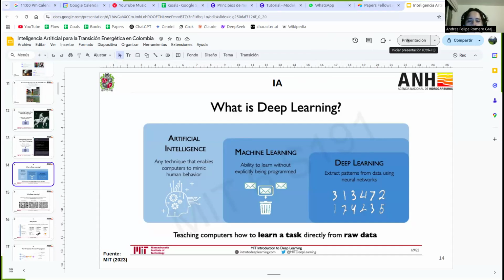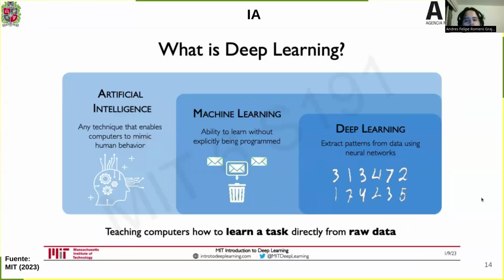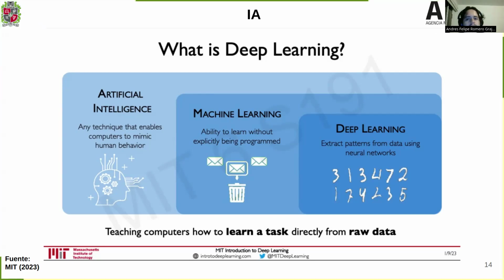TribuIA Video Presentation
Deep Learning and Computer Visual Cortex